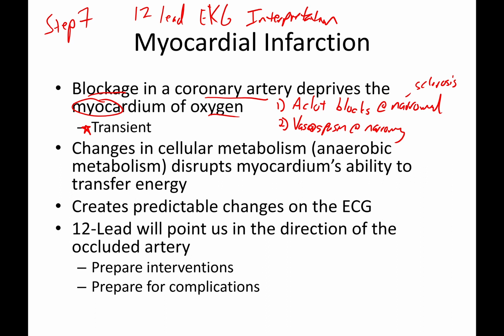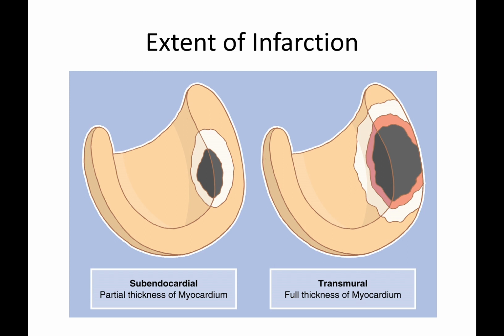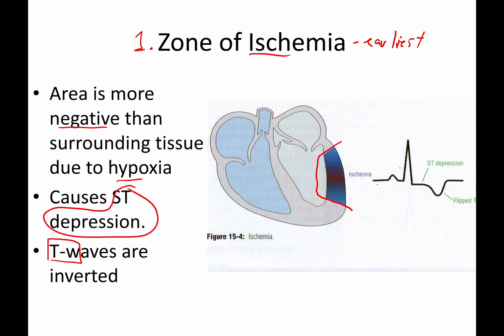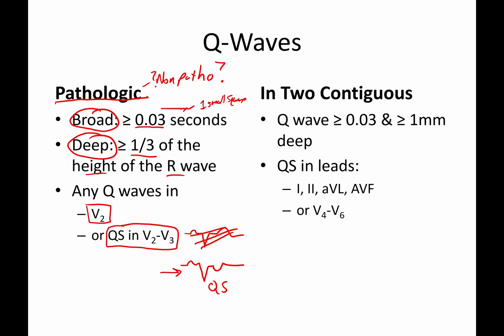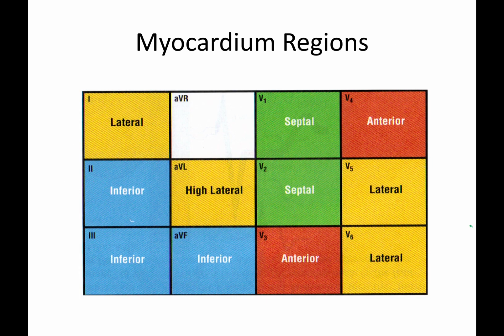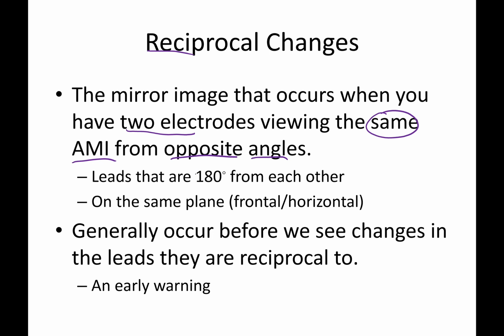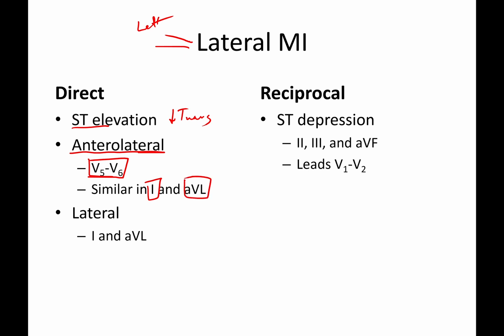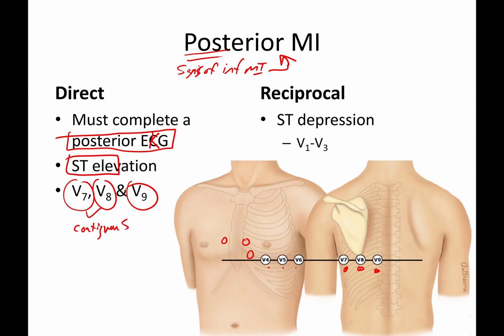12-Lead EKG, Part 7 (cont.): Evolution of an MI, Q-waves, Reciprocal changes, & Naming an MI.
Step 7 (continued): Injury or Infarct?
Detailed look at the evolution of a Myocardial Infarction (MI) and how to interpret ST and T-wave changes to identify probably areas of blocked blood flow. Reciprocal changes explained.
0:00 Myocardial Infarction explained
4:30 NSTEMI vs. STEMI
7:34 Partial Thickness vs. Full Thickness MI
12:21 Zone of Ischemia
13:44 Zone of Injury
15:25 Zone of Infarction
17:28 Q-waves, Guidelines for Pathological Q-waves
21:36 EKG Progression of Infarction ***Best Slide in Presentation***
25:25 Myocardium Regions on a 12-Lead EKG & corresponding Coronary Arteries
30:58 Reciprocal Changes
34:29 Anterior MI -Direct and Reciprocal changes
37:31 Lateral MI -Direct and Reciprocal changes
39:23 Inferior MI -Direct and Reciprocal changes. Right sided EKG
42:41 Posterior MI -Direct and Reciprocal changes. Posterior EKG